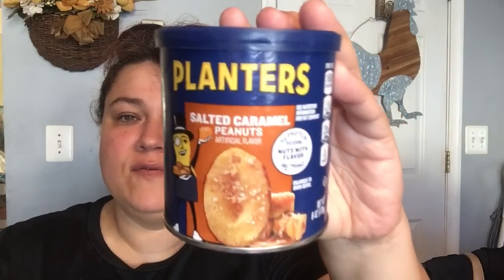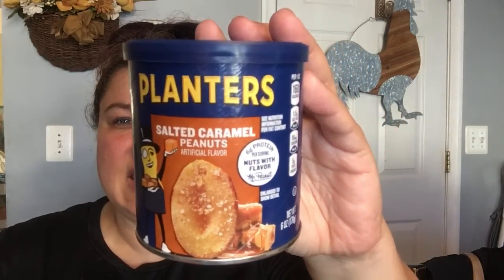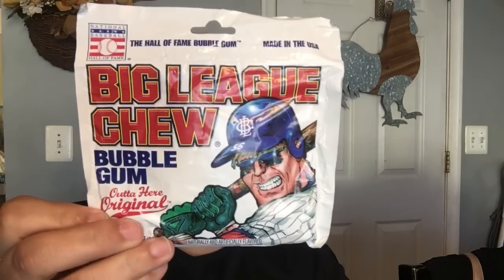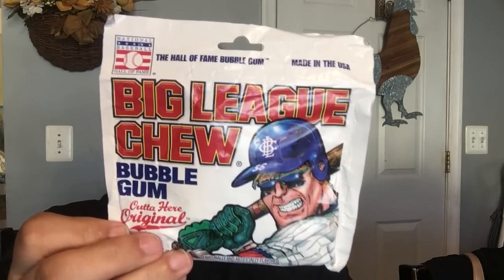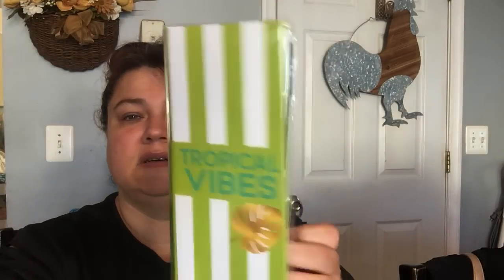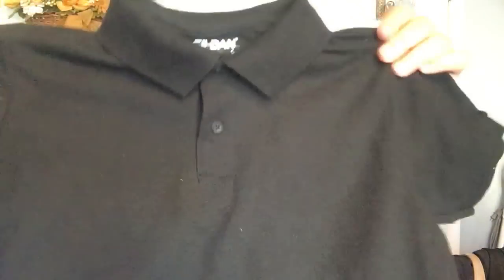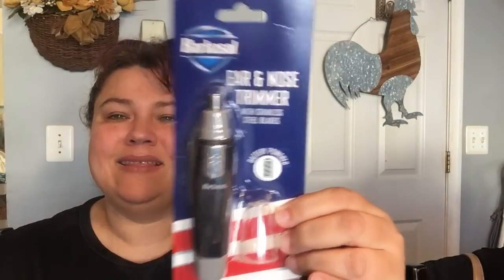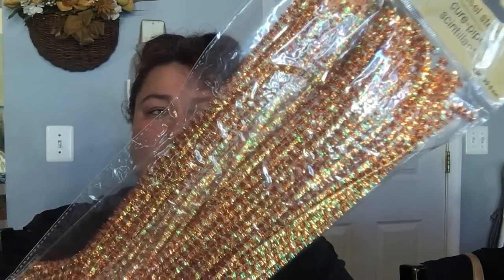Dollar Tree Haul New Items